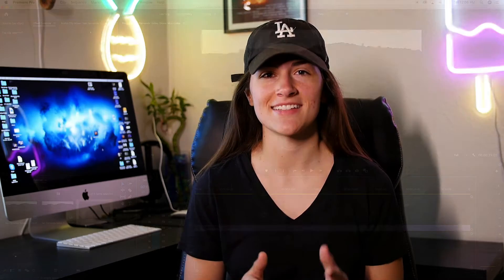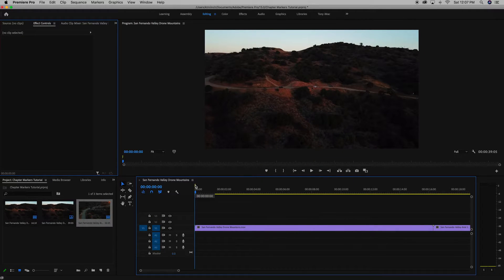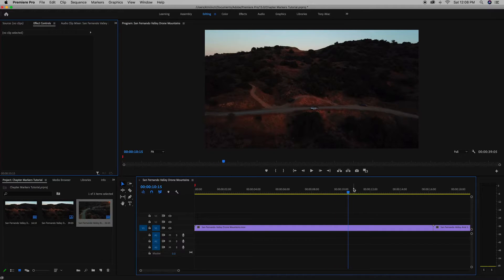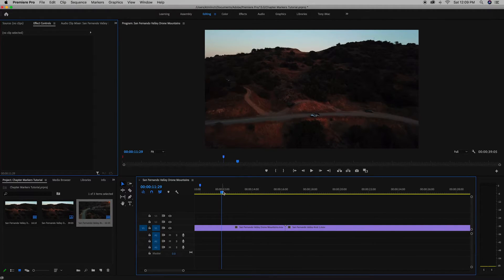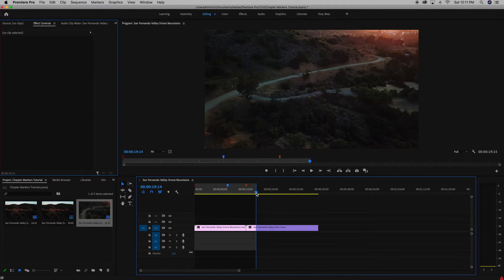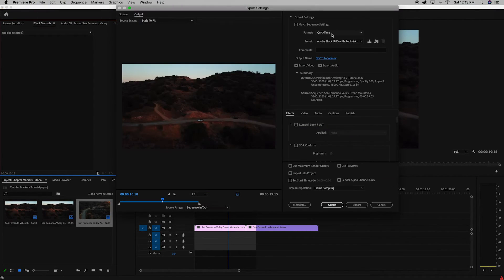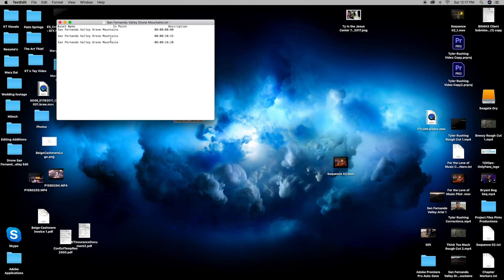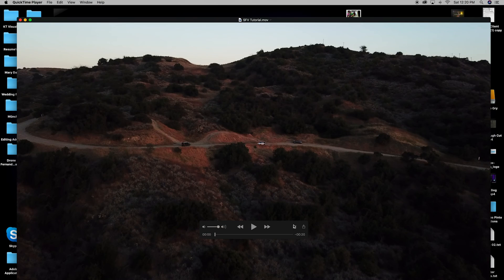HOW TO CREATE, EXPORT, AND USE CHAPTER MARKERS IN QUICKTIME (Premiere Pro Tutorial)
Here's a quick tutorial on how to create chapter markers in Premiere, and how to export and use them in an uncompressed, Quicktime format.

I was struggling to find any quick and easy tutorials on this, so I thought I'd make my own to help you guys out!